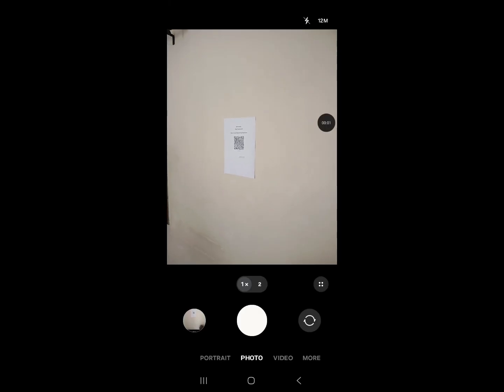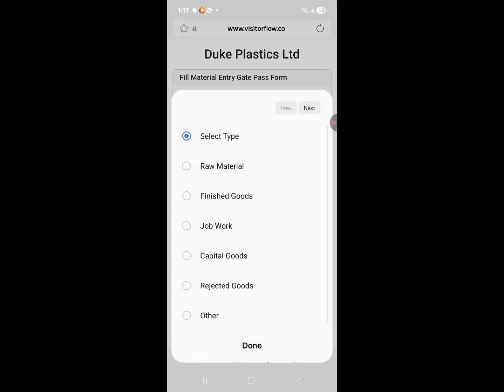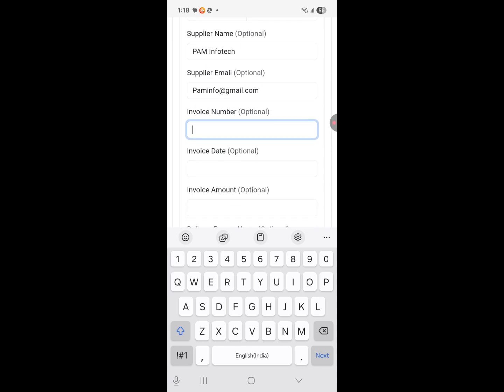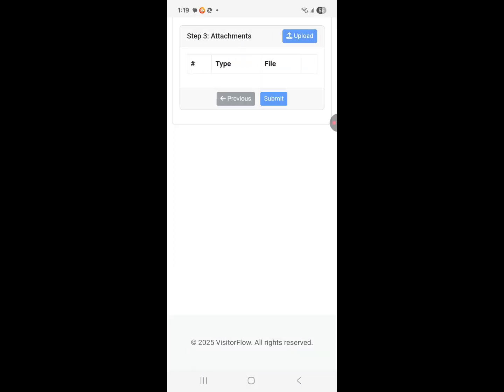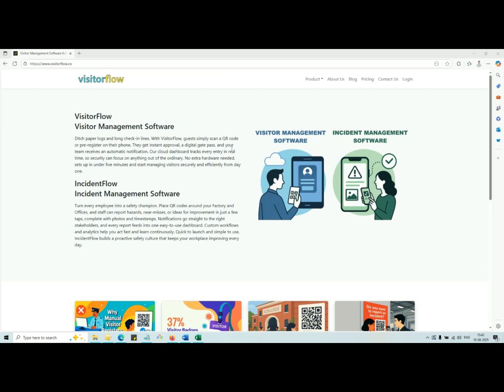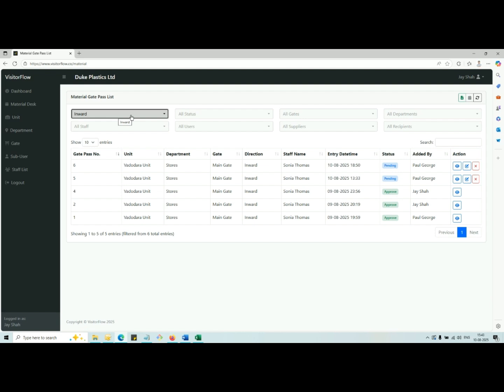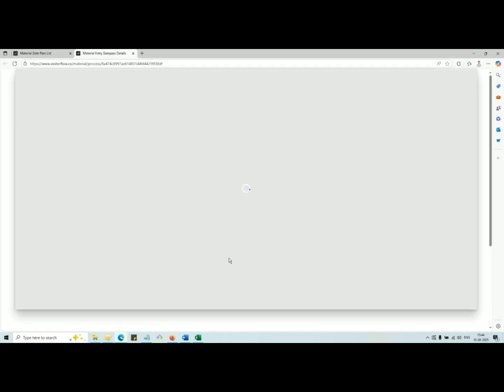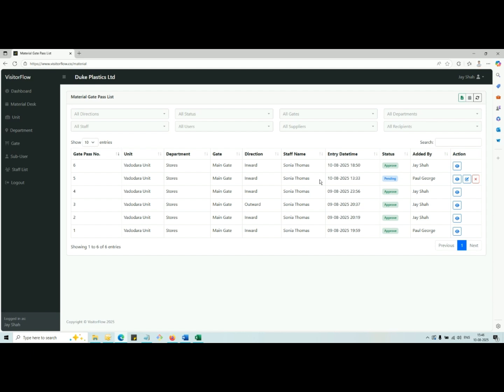Material Gate Pass Software Full Demo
Ideal for Inbound and Outbound Material management, 100% audit compliance. Zero error.